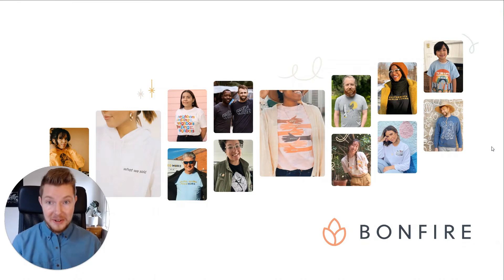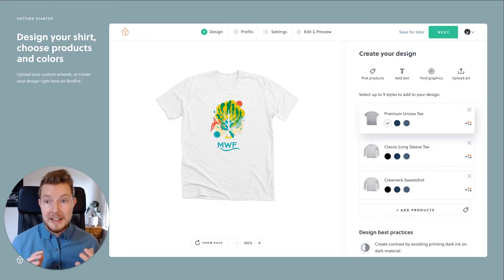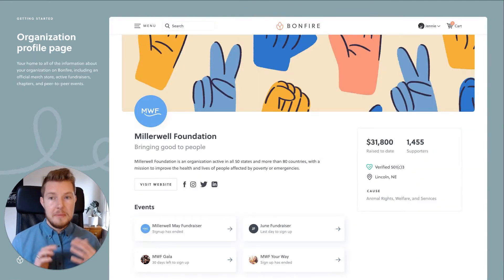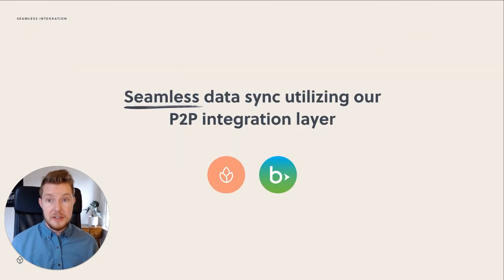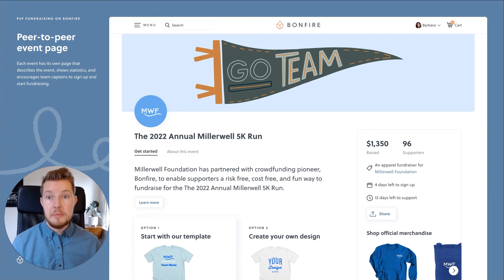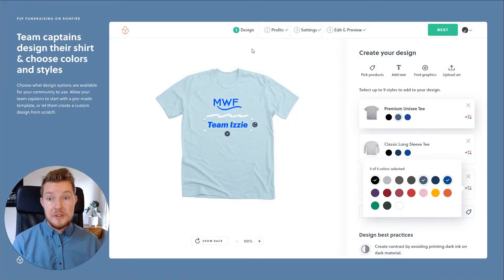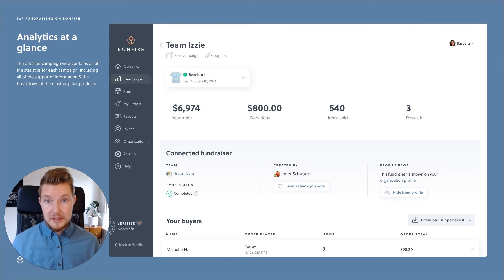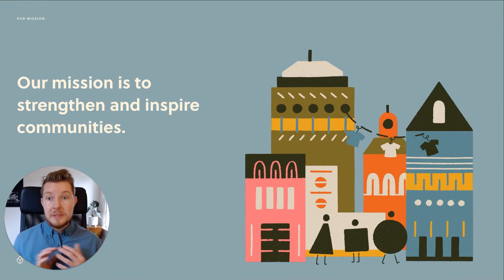Peer-to-Peer Apparel Fundraising on Bonfire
Crowdfunding pioneer, Bonfire, offers a risk-free, cost-free, and fun way for your community to fundraise. Enhance your organization's events by empowering your community to personalize and launch team apparel on Bonfire.

0:00 Welcome!
0:15 How Bonfire works
0:35 Launching a campaign
1:24 Organization profile page
1:52 Nonprofit perks
2:05 Setting up the P2P integration
2:30 Peer-to-peer event page
3:17 Giving campaigns
4:14 Success stories
4:48 Our mission